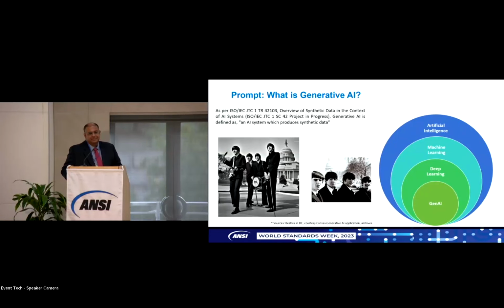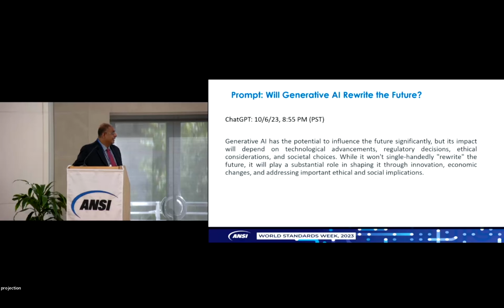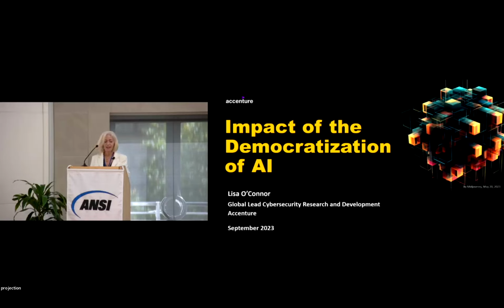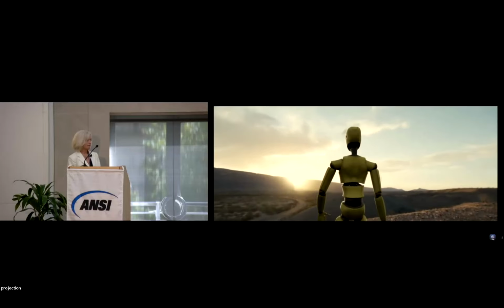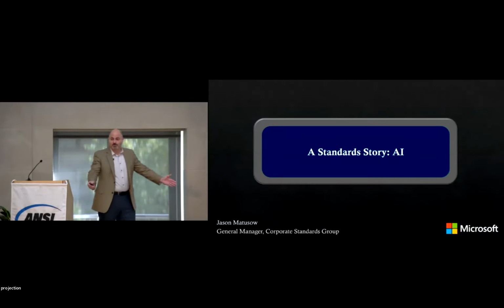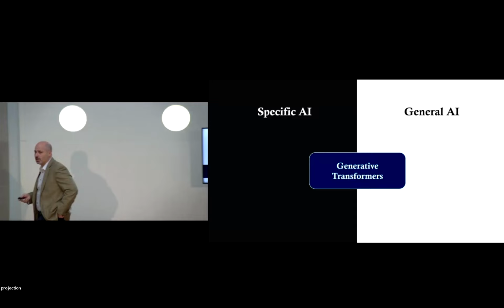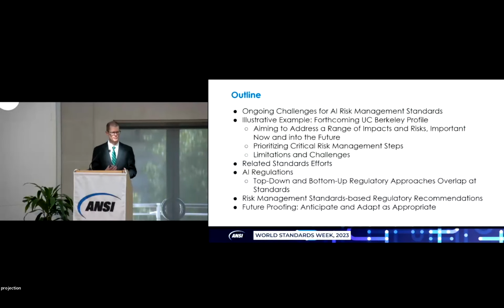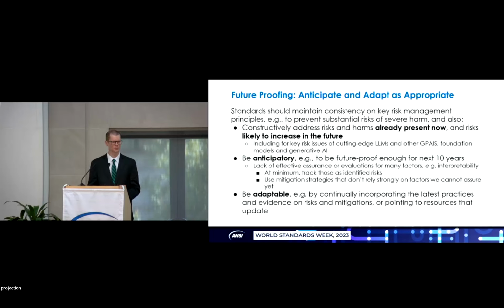Will Generative AI Rewrite the Future? ANSI World Standards Week, 2023